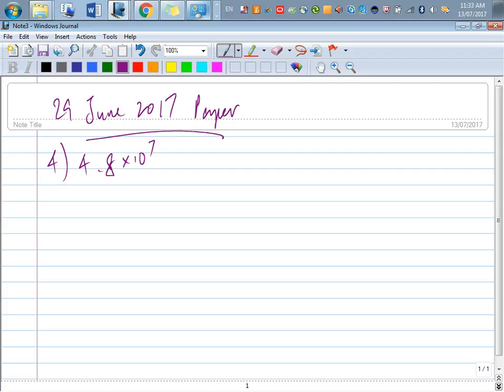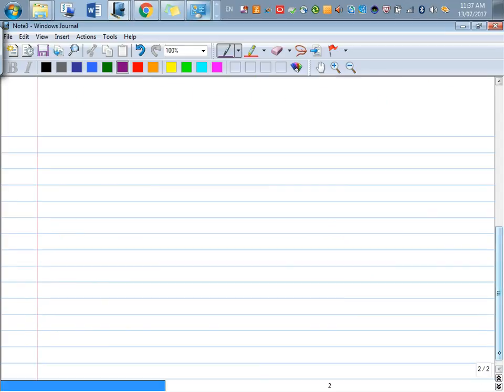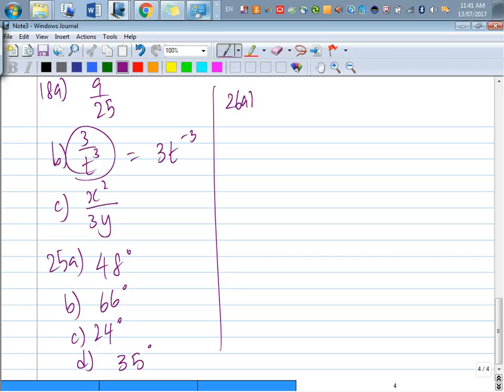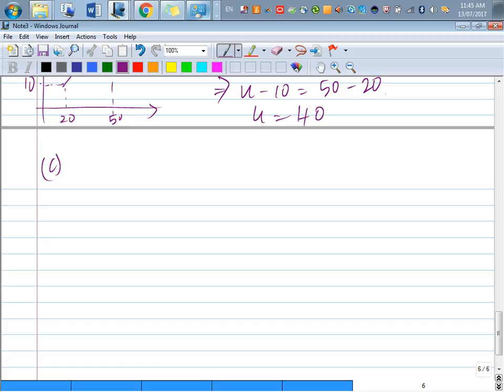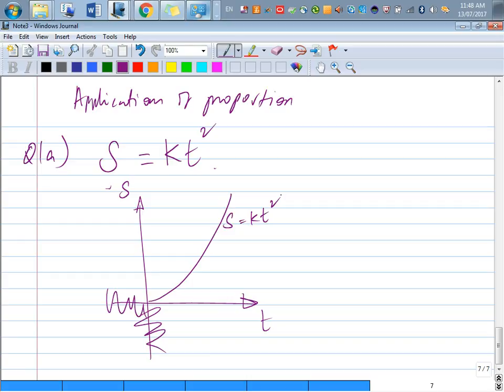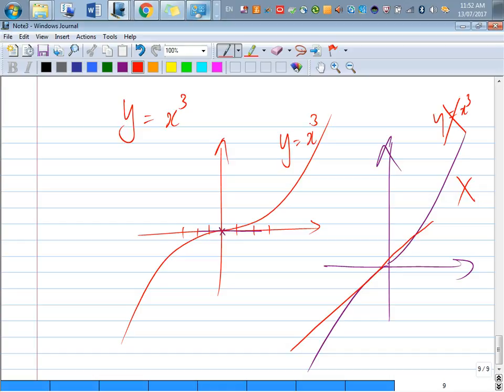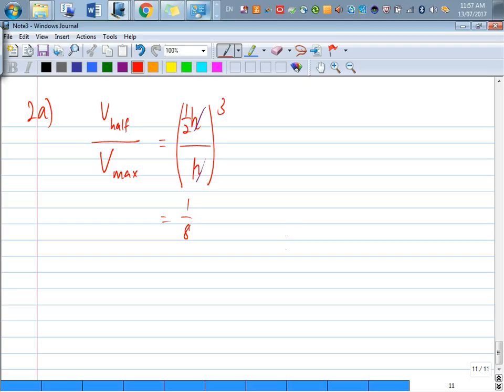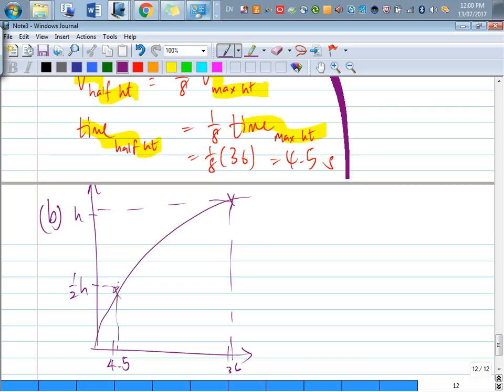29 Jun 2017 Paper and Applicaitons of Proportion (13 Jul 17)